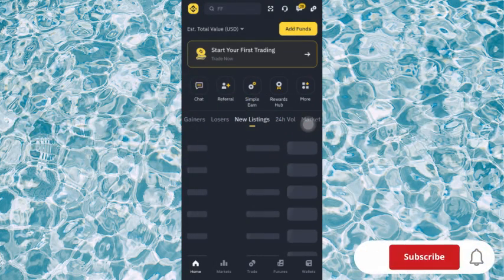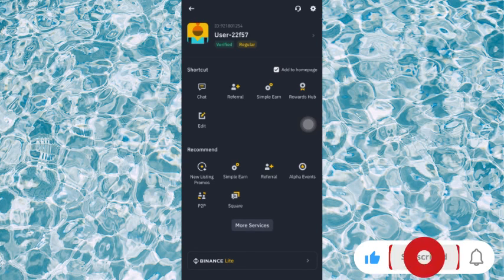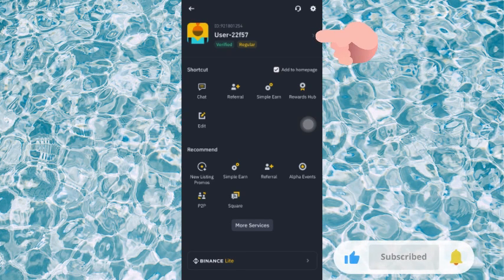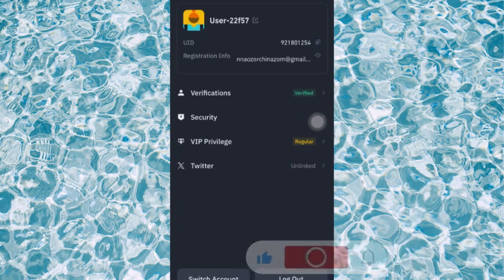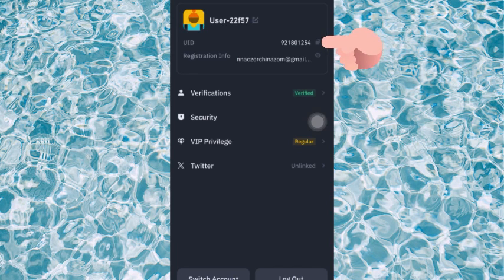How To Find Binance Account Number